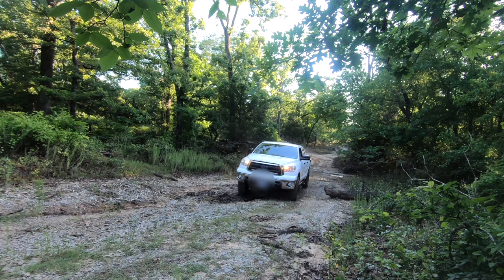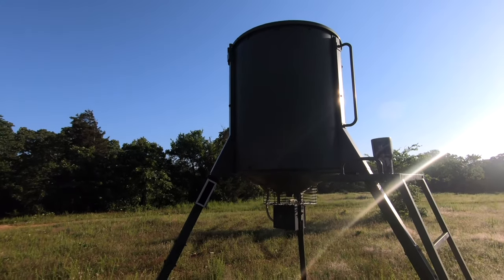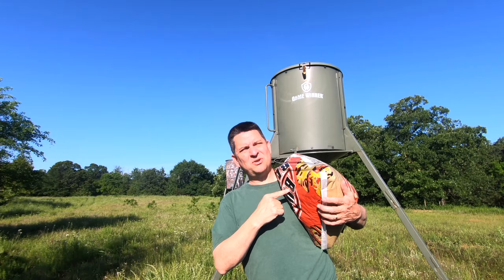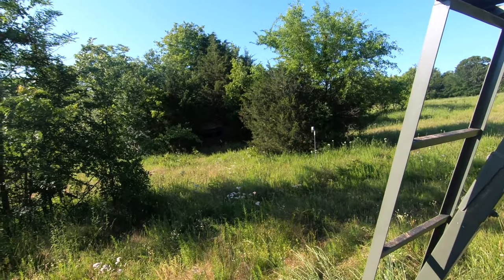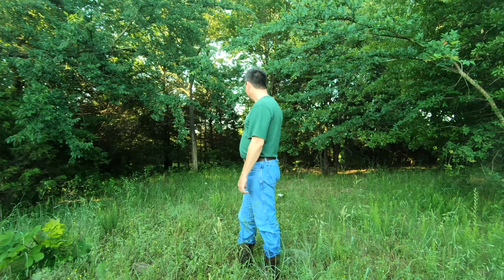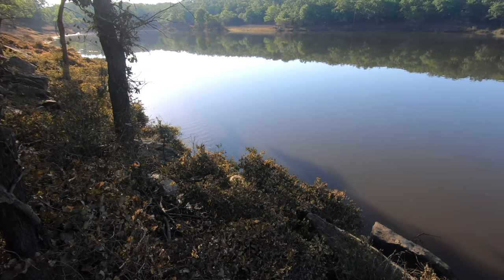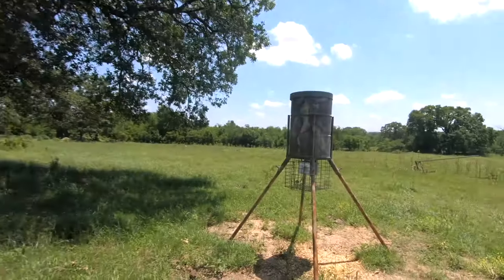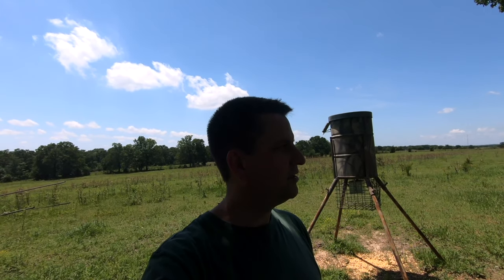Oklahoma Hunting • Whitetail Deer • Lease Setup • Oklahoma • 2019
Setting up our Oklahoma deer lease for the 2019 season. Take a drive around with me while I fill feeders and check out some stands. We are getting ready for the 2019 bow hunting season.

This year we will be hunting with longbows and crossbows!